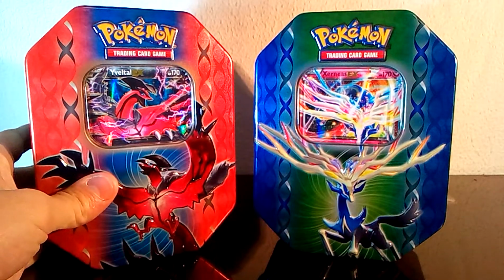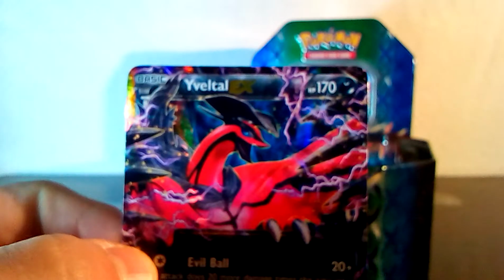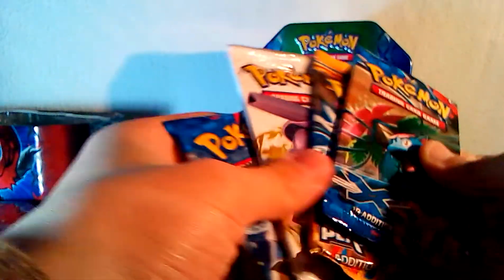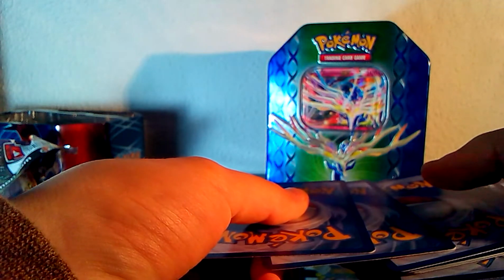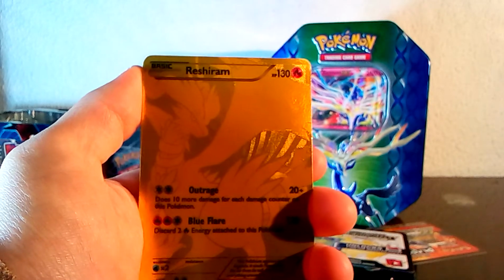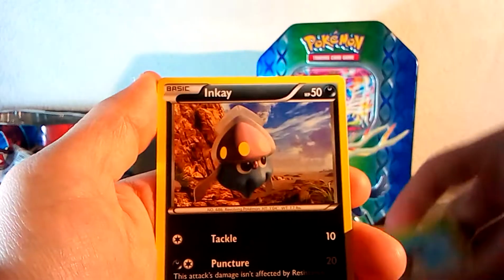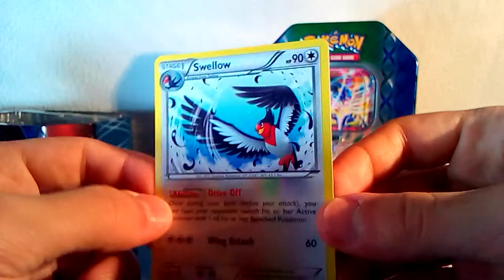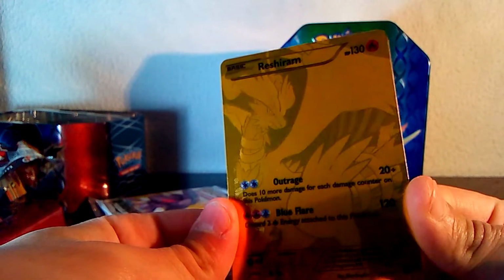Opening a Pokemon Yveltal EX Tin! IS THIS EVEN POSSIBLE?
Check this video for a free code card! In this video i open the Yveltal EX tin and had out of this world pulls! !